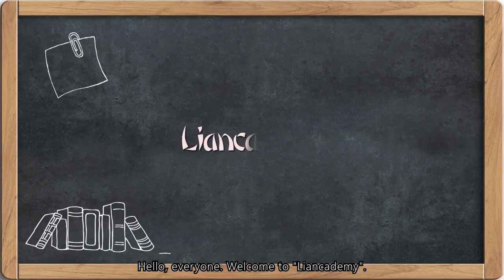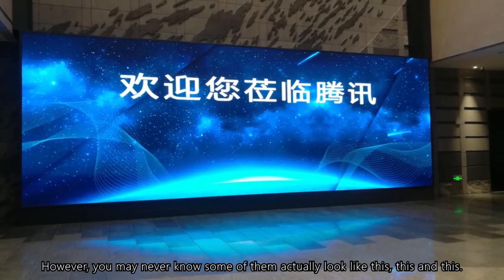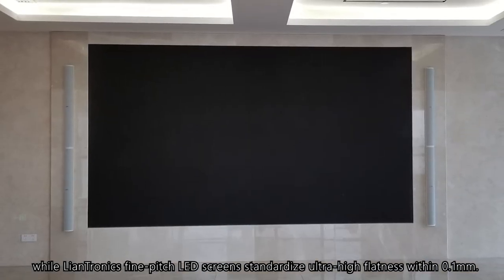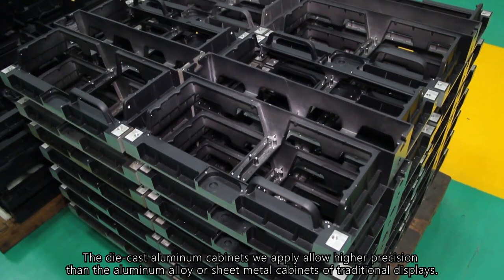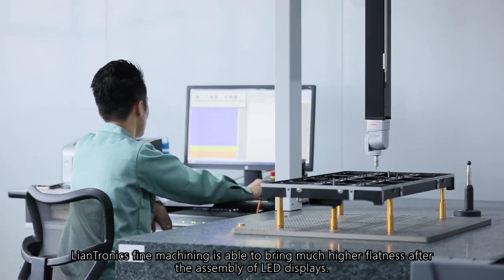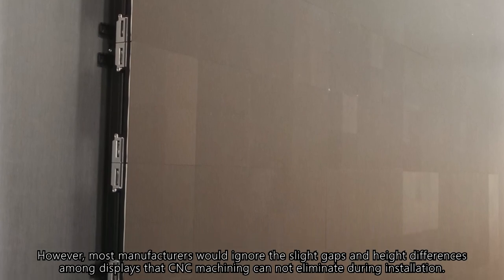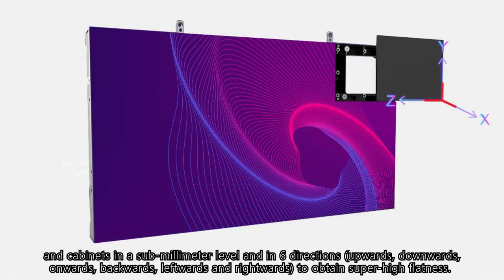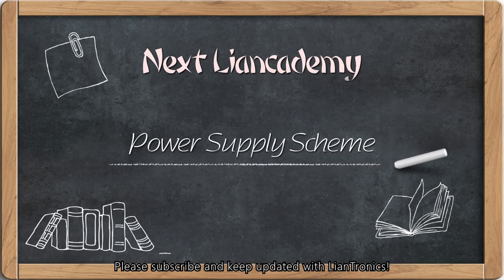Liancademy: How to Achieve High-Flatness LED Walls?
Liancademy" is a program in which you can learn with LianTronics to acquire useful and popular LED knowledge even as an amateur.

Do you know that the flatness of LED walls will contribute to the final display effect? Do you know how to achieve mirror-like high-flatness of the LED screens? Let me explain to you in 3 minutes! Click!